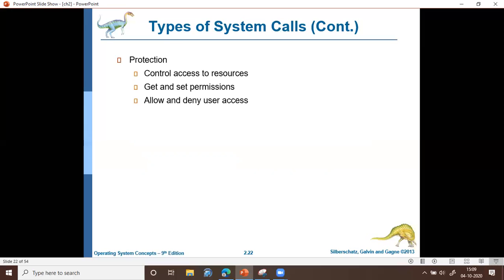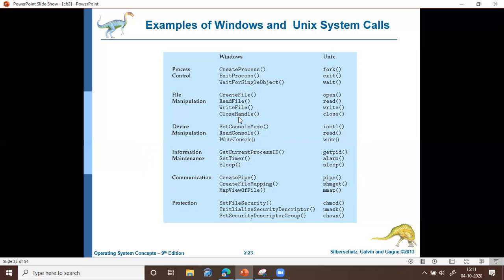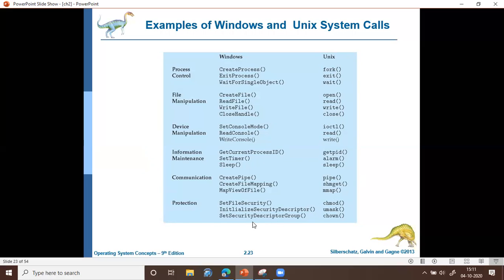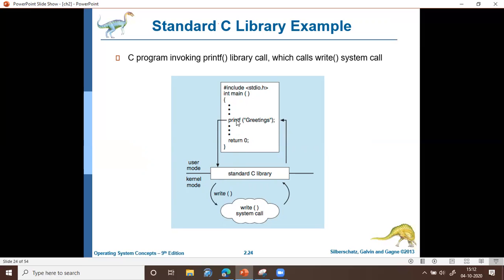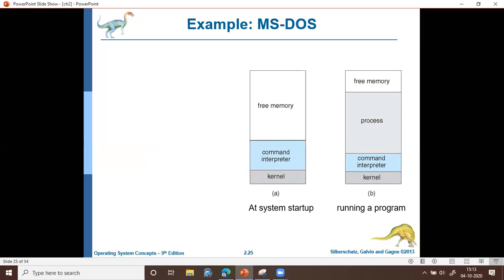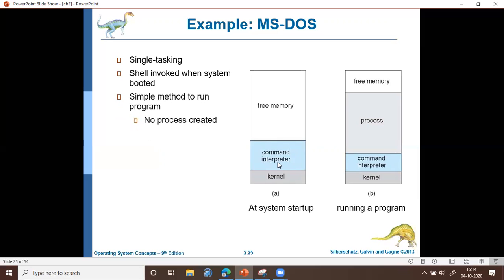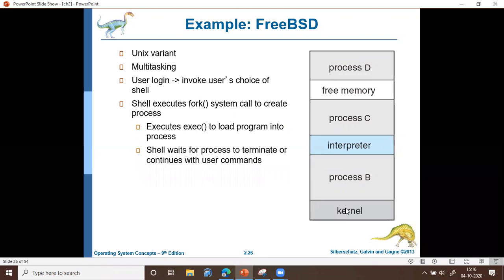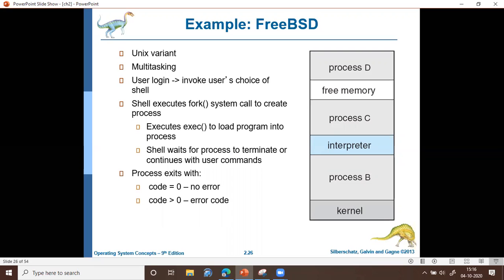OS Lecture 12 2